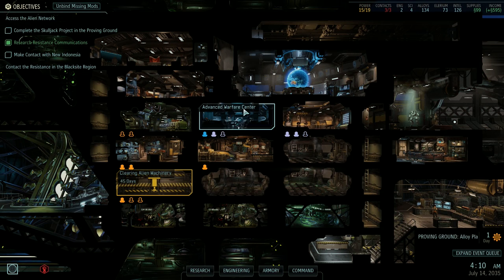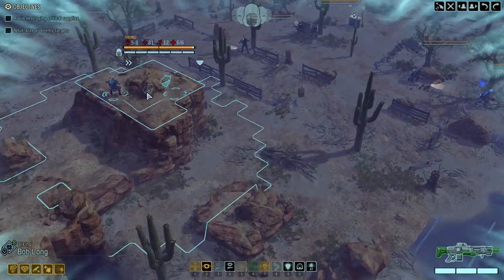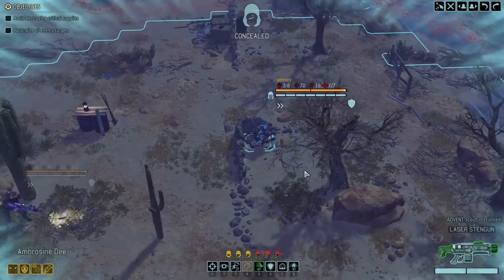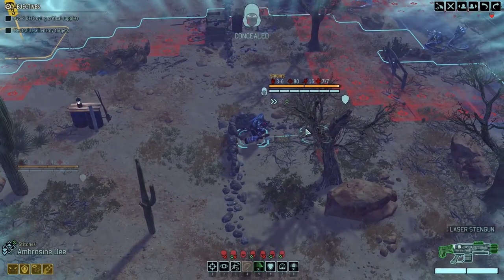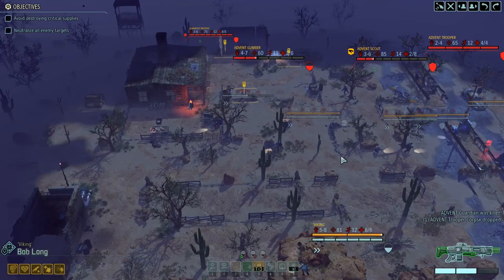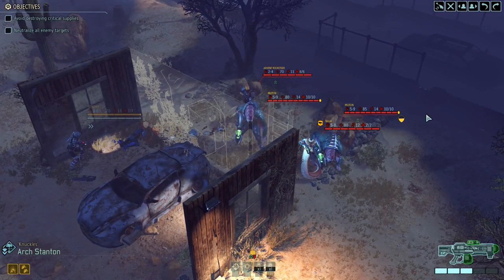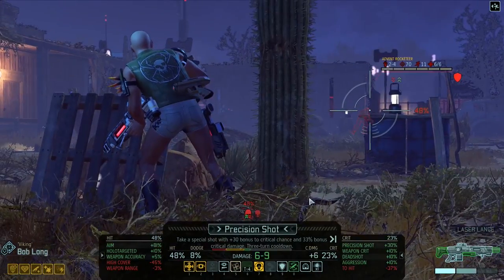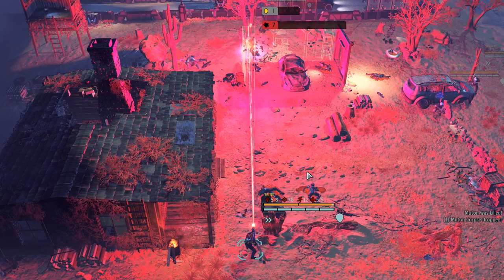Long War 2 - Let's Play XCOM 2 - Part 25 - Advent Troop Transport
Welcome to Long War 2! This is an XCOM 2 Let's Play series with the Long War 2 mod. Long War 2 is a total conversion mod for XCOM 2, featuring a much longer campaign, infiltration mechanics that require multiple squads at once, managing resistance havens, nine soldier classes, two new weapon tiers, many new enemies and ADVENT strategic AI that tries to counter your moves.

Other XCOM 2 mods used: Capnbubs Accessories Pack, Stop Wasting My Time, Upgrade Reminder, Perfect Information, Instant Avenger Menus, Gotcha (Flank Preview Evolved), Additional Icons, Remove Missing Mods, Quick Reload, Blackmarket Usage.